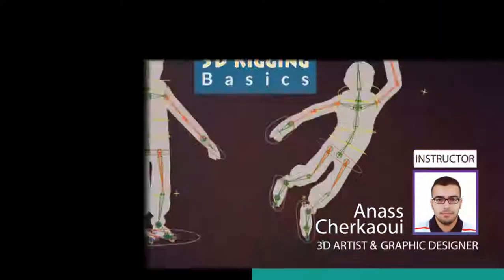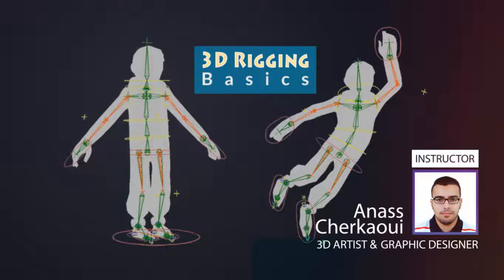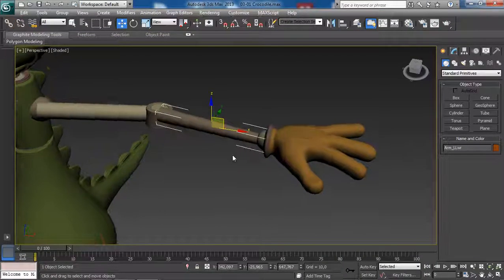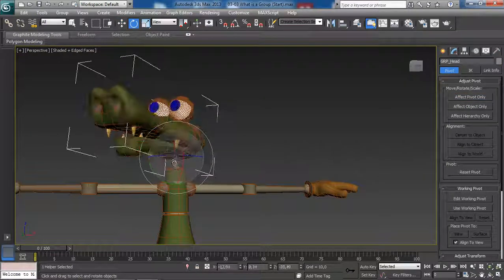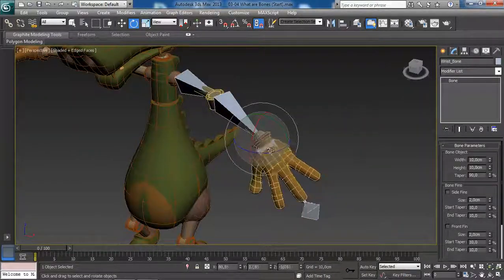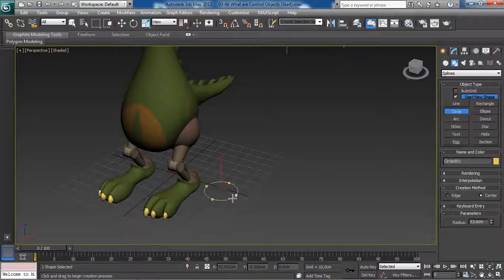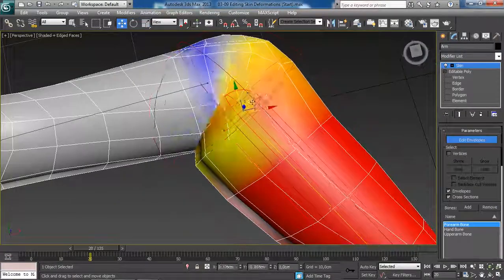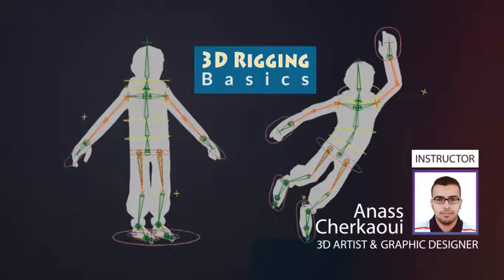Character Rigging For Beginners - How to get started (VERY QUICKLY)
You'll learn The Fundamentals and Building Blocks of 3D Rigging as well as the essential terms and definitions and build a solid foundation in 3D Rigging.